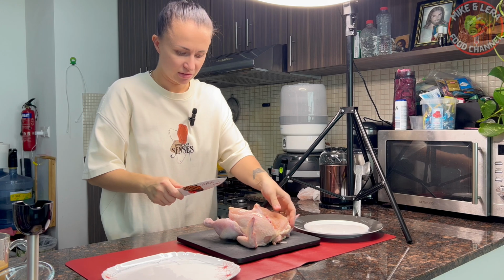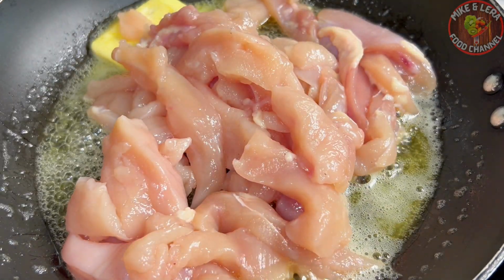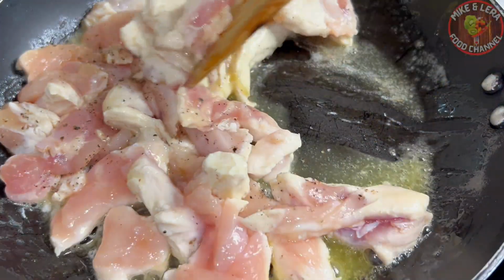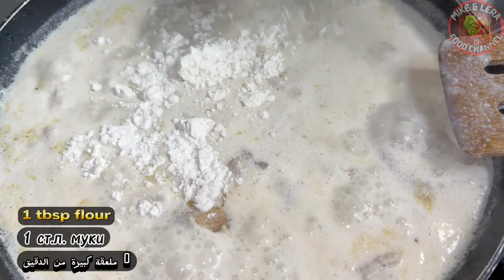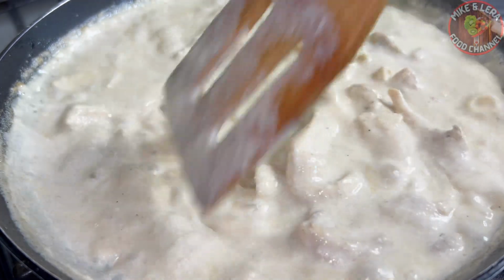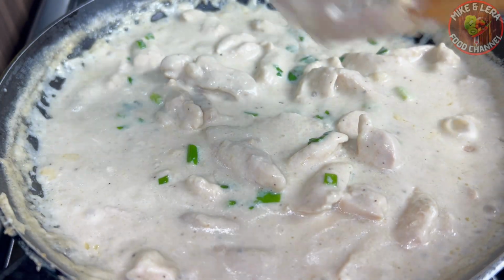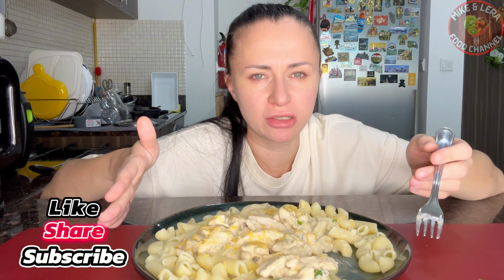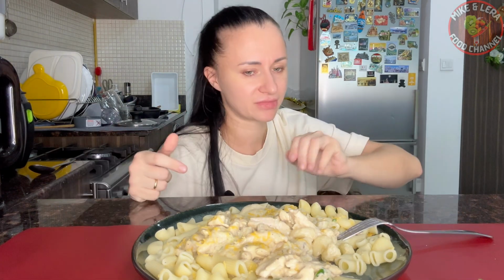Garlicky Chicken With A Creamy Twist🌟Сливочная курочка с чесноком🌟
A wonderful dish, it will take 15 minutes of your time. The whole family will love the delicate creamy garlic taste of delicious chicken! I definitely recommend it!

➡️➡️➡️ Creamy garlic chicken ⬅️⬅️⬅️

Ingredients 🍽👩‍🍳
• 400 g chicken breast
• ⁠2 sprigs green onion
• ⁠5 g grated cheese

Enjoy & Bon Appetite! 👌😍

➡️➡️➡️ Сливочная курица с чесноком ⬅️⬅️⬅️

Замечательное блюдо , займет 15 минут вашего времени .Нежный сливочно-чесночный вкус аппетитной курочки понравится всей семье! Рекомендую!

Ингредиенты 🍽👩‍🍳
• 400 гр куриного филе
• ⁠200 мл сливок
• ⁠10 гр слив. масла
• ⁠1 ст.л. муки
• ⁠соль/ перец по вкусу
• ⁠1 ч.л. кориандра
• ⁠2 зубч. чеснока
• ⁠2 веточки зелёного лука
• ⁠5 гр тёртого сыра

Приятного аппетита!👌😍